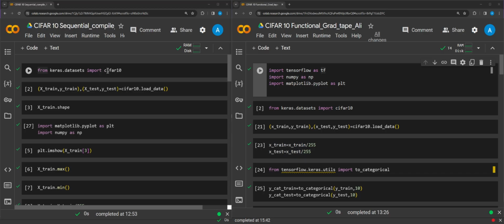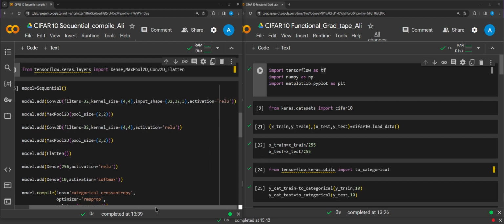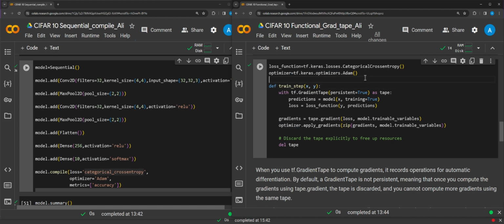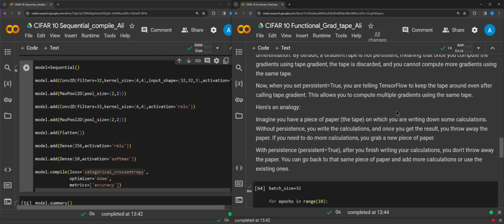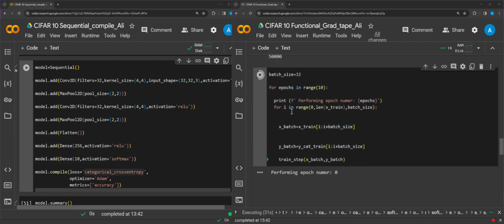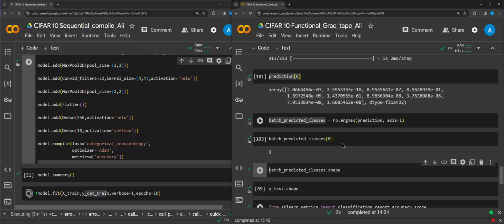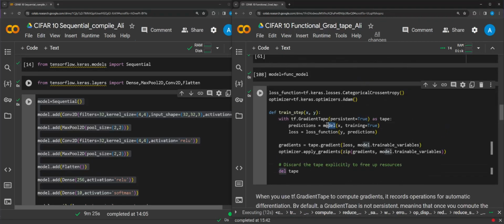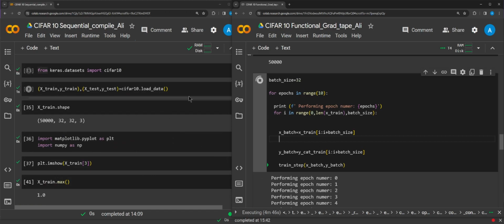2_ Compiling Neural network model via Gradient tape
You will get introduced to using Gradient tape for compiling a TensorFlow neural network model compared to the basic compiling